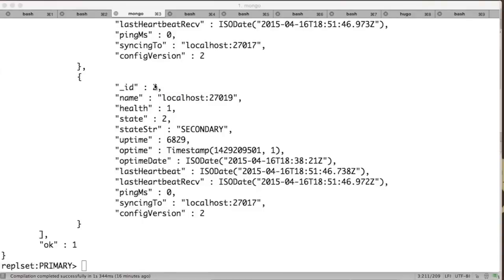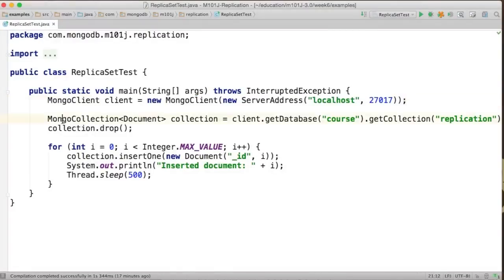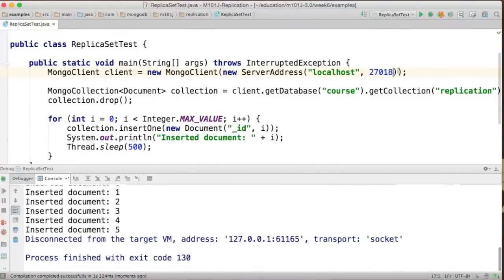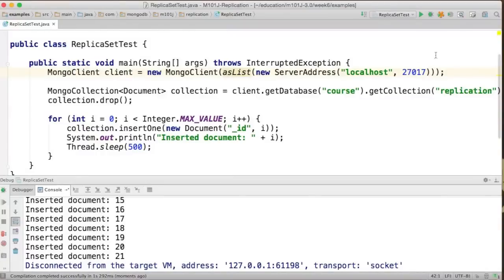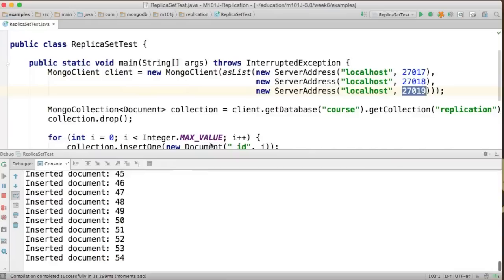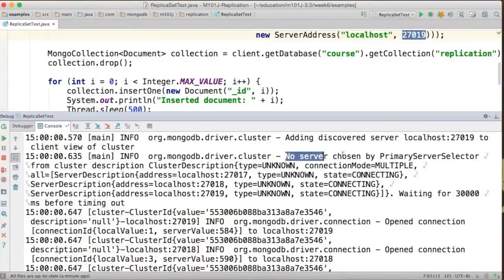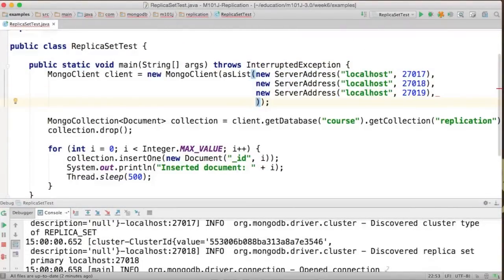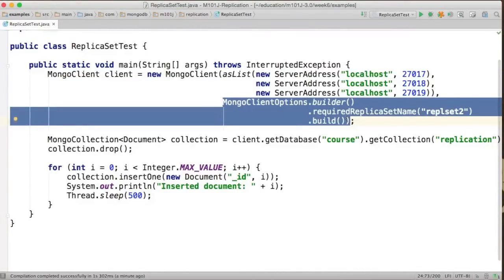Connecting to a Replica Set from Java Driver